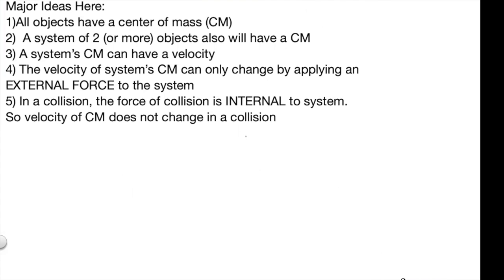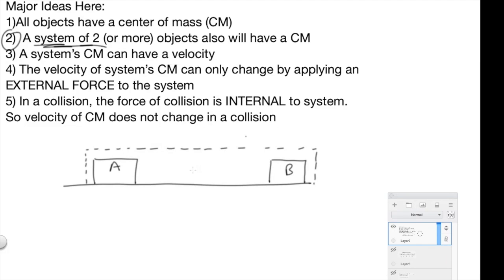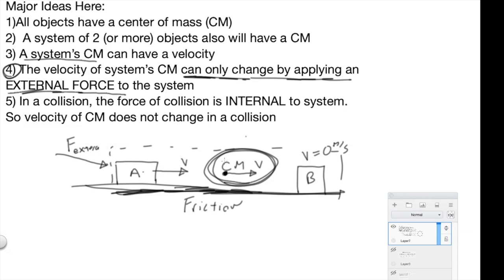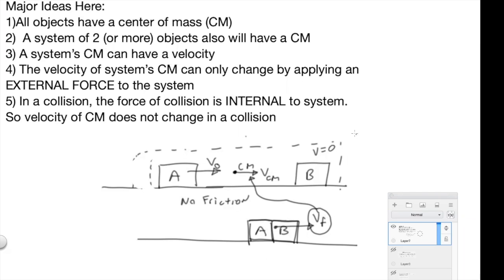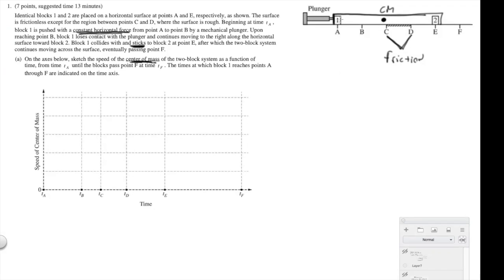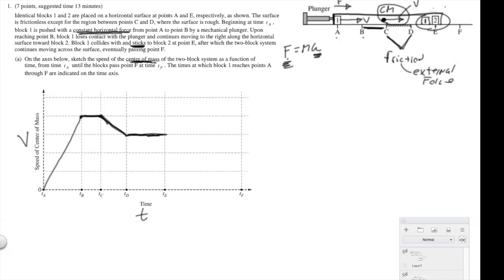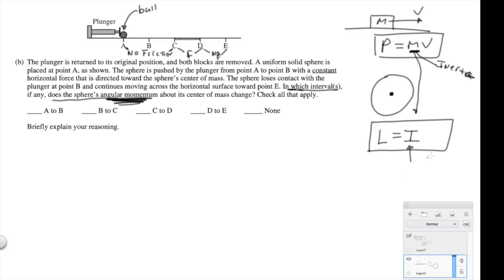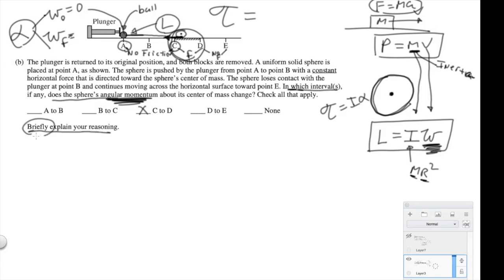AP 1 - 2019 # 1 (Released Exam)